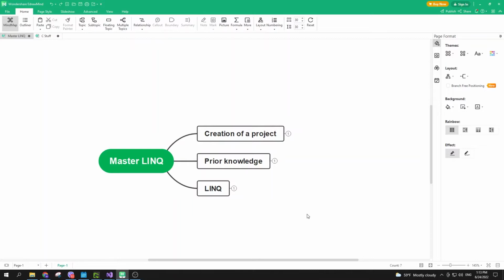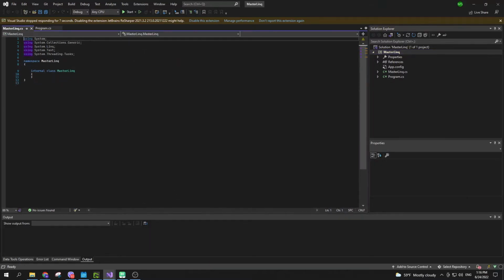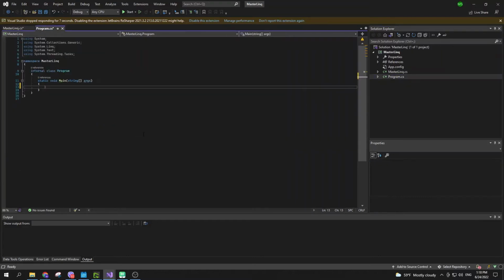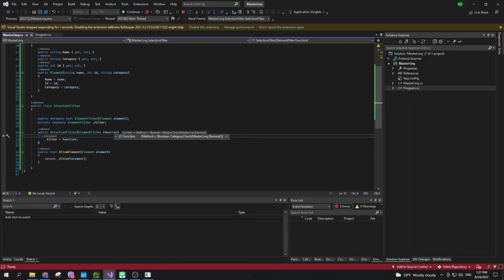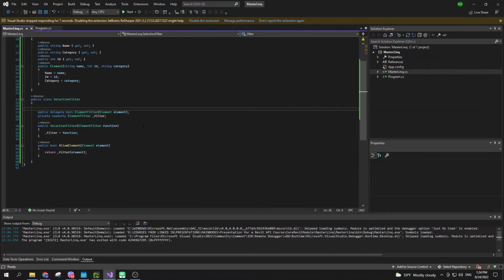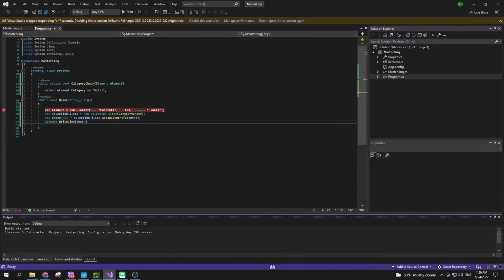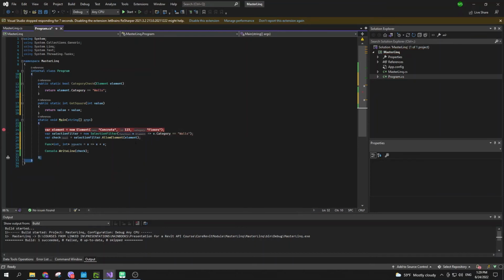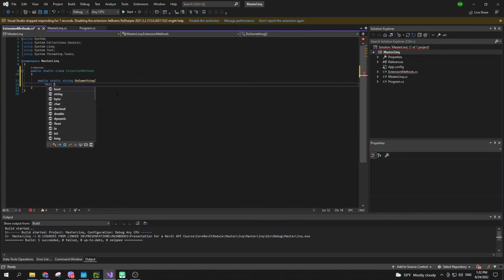C# LINQ and everything you need to know about it | Delegates, Extension Methods, Lambda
In this tutorial, you will learn prior knowledge of LINQ. We will dive into each of the topics that you need to know to fully understand LINQ. We will cover delegates, extension methods, and lambda expressions!